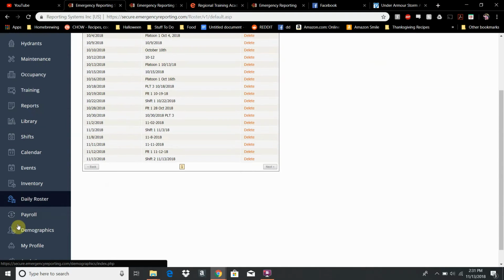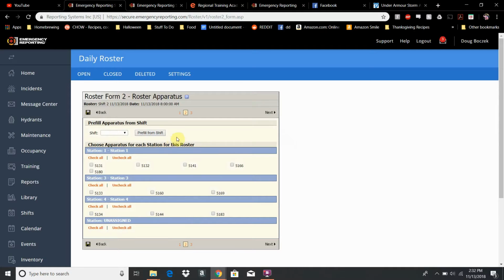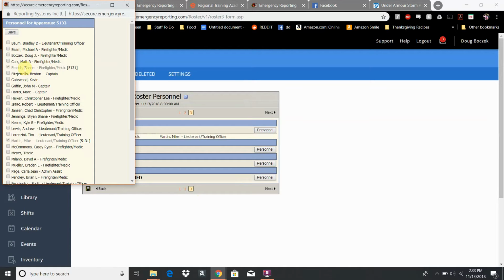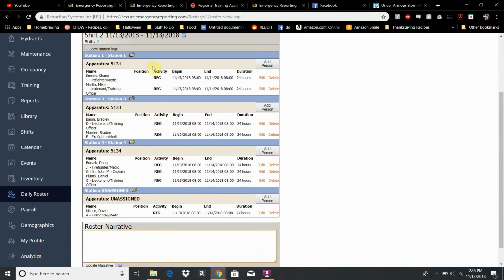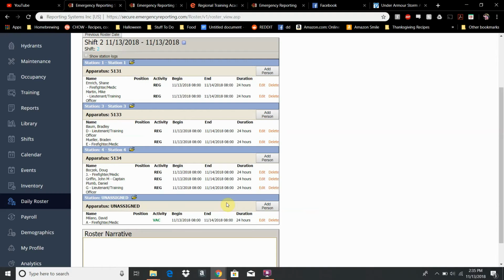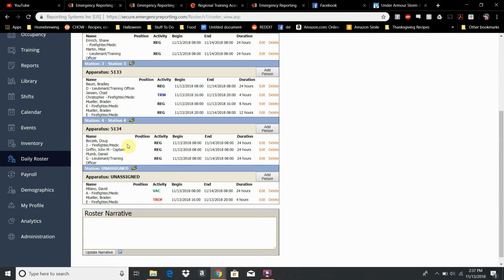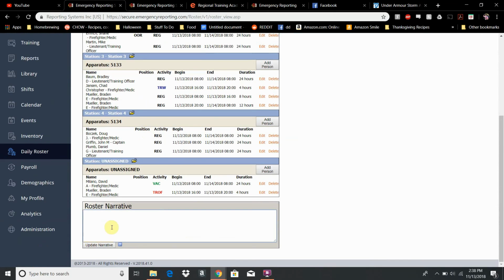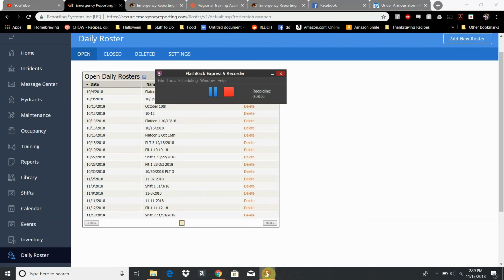Daily Roster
Updates to daily roster use